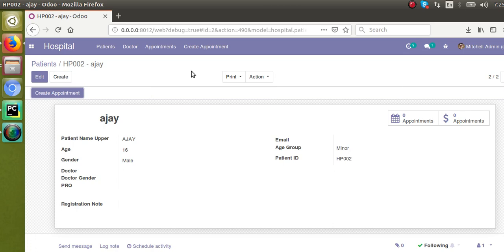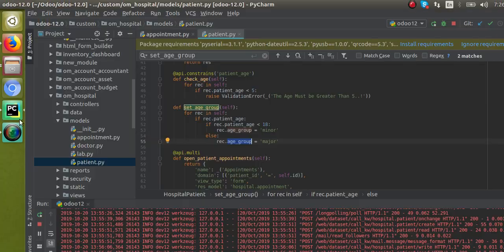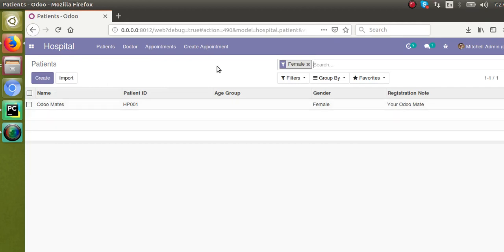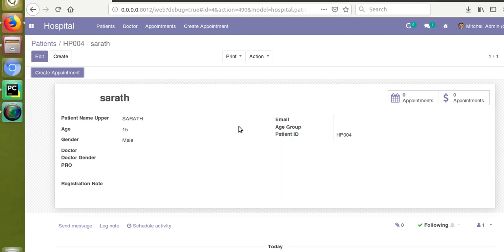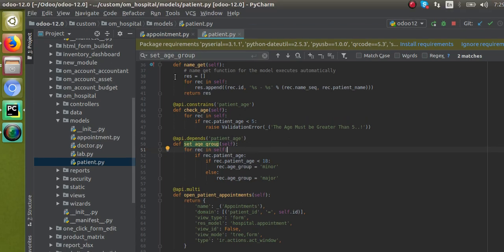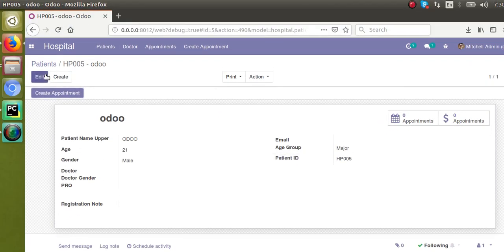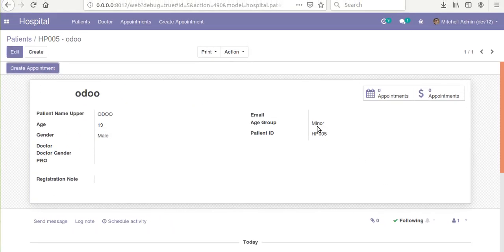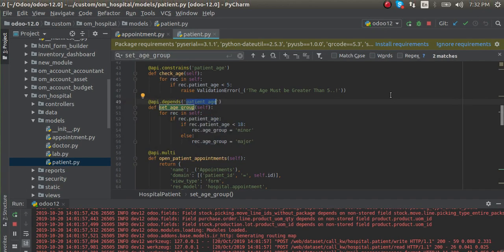Why Stored Computed Fields Are Not Recomputing in Odoo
If you have a compute field in your model and if you give store=True for the field, the field value will not get recomputed if proper depends is not given for the compute function. As the compute function is not getting recomputed you will have wrong value in the field.
In the video a example case of the same is shown.